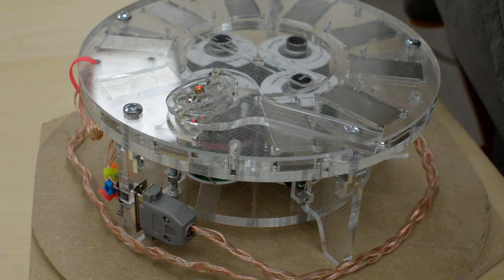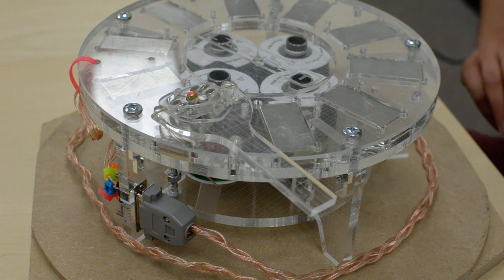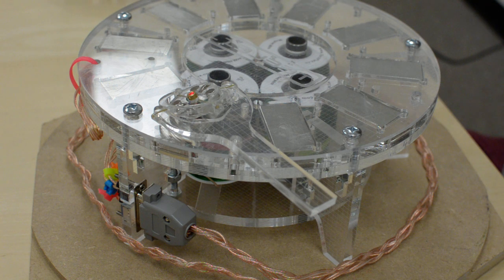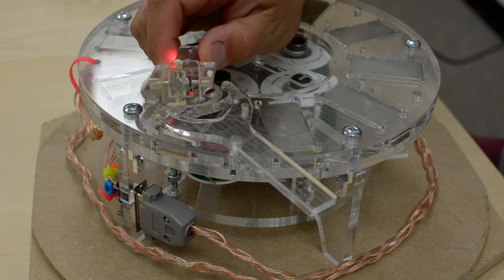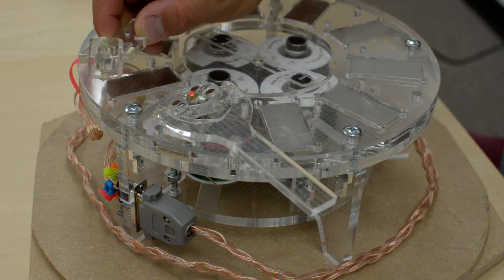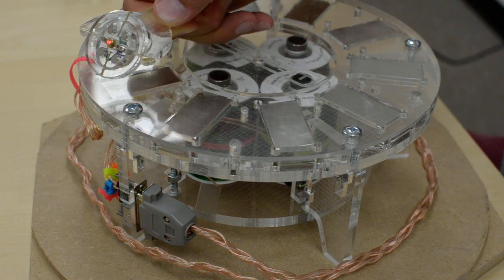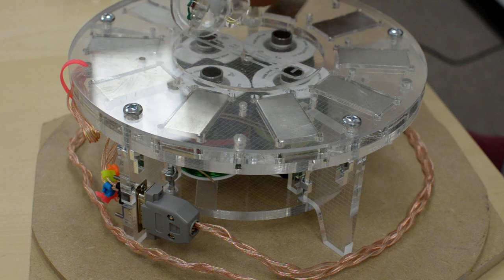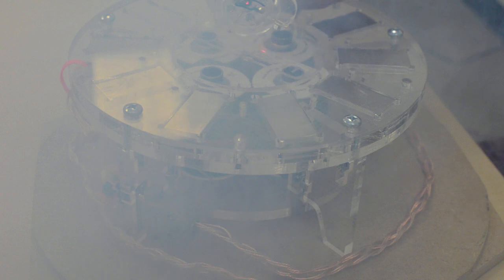Magnetic Field Indicating 3-D Compass / Laser Pointer Gimbal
I made a small gimbal to allow an indicator magnet to align with the magnetic field lines around a complex assemblage of permanent and solenoidal magnets,  a repulsive levitator.   Here' the levitator is off,  no active control is used, and I am simply mapping the static field of the "lifting ring"